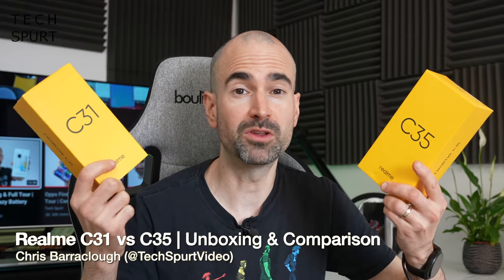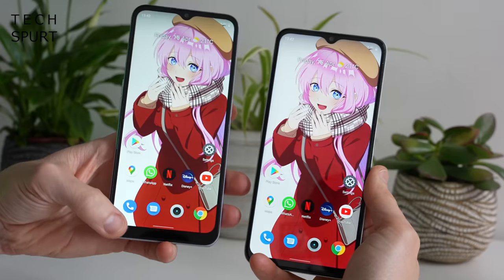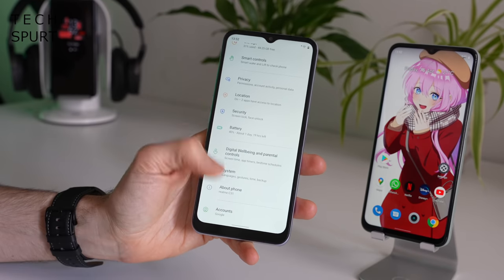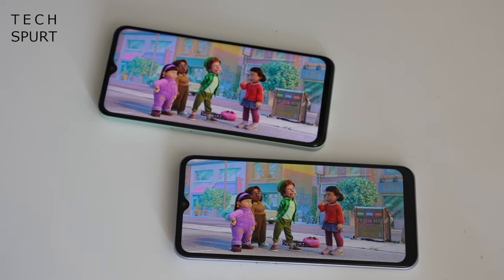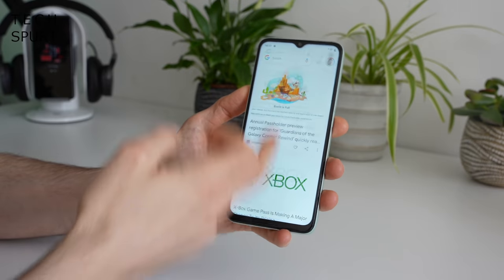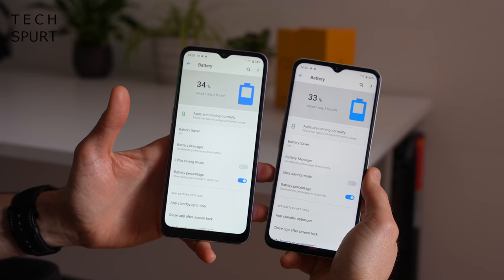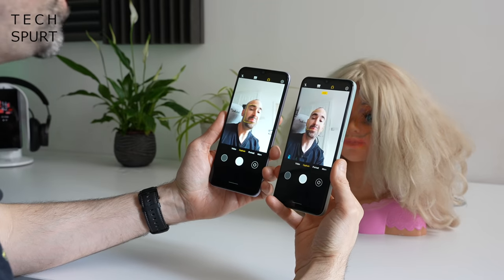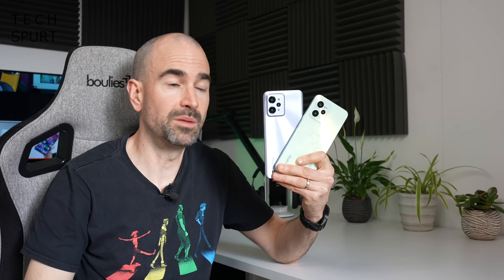Realme C35 vs C31 | Unboxing & Comparison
Unboxing the Realme C31 and Realme C35 budget smartphones, including a comparison of the camera tech, gaming smarts, battery life and specs. Are these affordable phones two of the best at this price? Our Realme C35 vs C31 hands-on review shows these budget blowers in action.

In the UK, the difference between these mobiles is just £20 yet there's plenty of difference. For one, the Realme C31's 720p display is less sharp, bright and capable than the C35. You also get half the storage, and different camera hardware. That 13MP shooter is actually better in strong light vs the 50MP sensor of the more expensive handset though!

We wouldn't recommend either phone for gaming, on PubG and other Android titles that require fast reactions. However battery life is solid on the Realme C35 and the Realme C31.

Realme C31 vs C35 Unboxing Chapters:
0:00 - Chatty bit
0:45 - What's in the box?
1:29 - Design
4:21 - Display & audio
6:15 - Performance & gaming test
8:31 - Battery
9:09 - Cameras
11:05 - Byyyeeeee